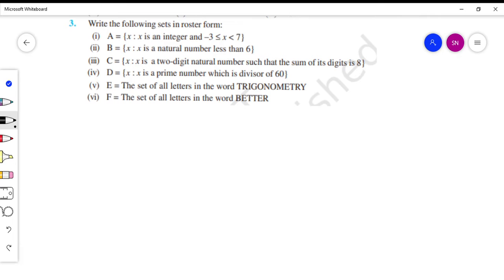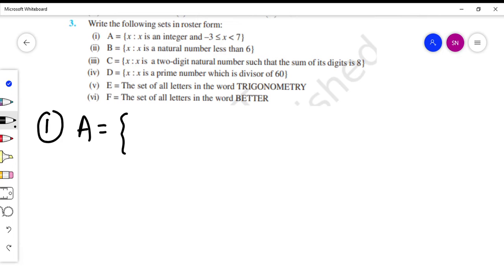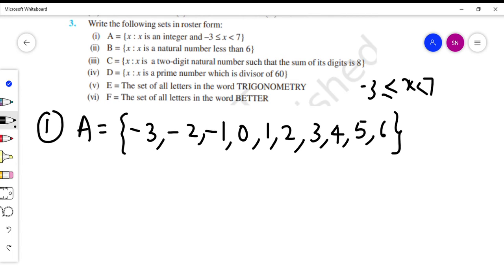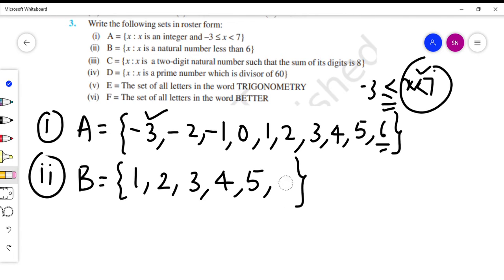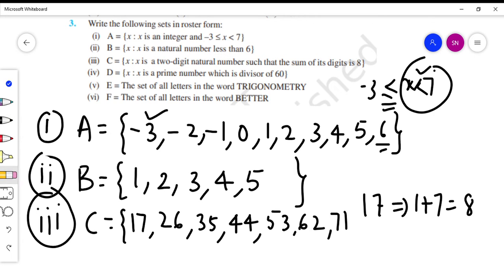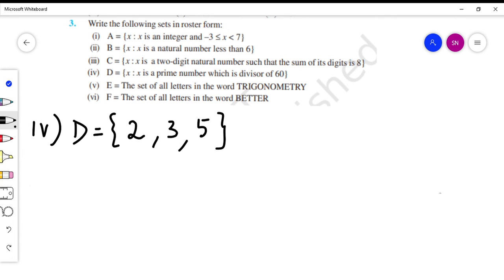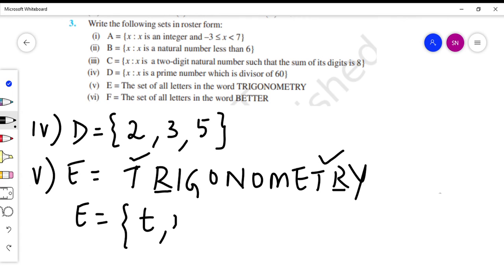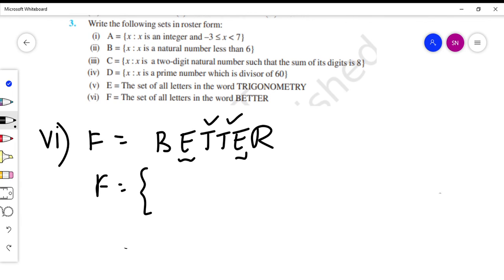class 11 ncert chapter 1 sets exercise 1.1 Q3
This is Class 11 NCERT Chapter 1 Sets Example 1.1 Q3

Hi,
This is Annie Nikita, I'm a lecturer in Mathematics from a renowned institution
Holding a Masters degree in  MSc Mathemetics, BSc & BEd

For any doubts and Topics kindly drop in the comment section or send an email to